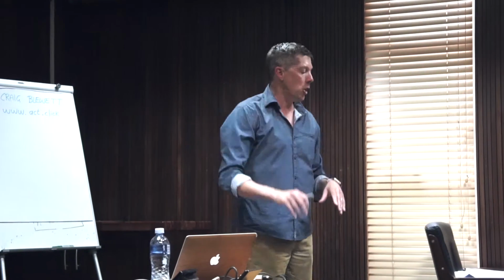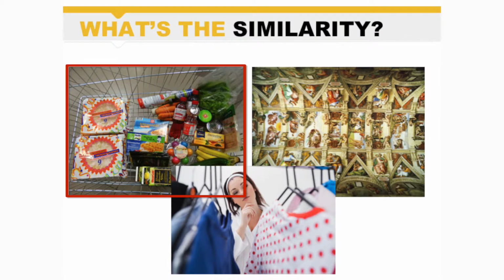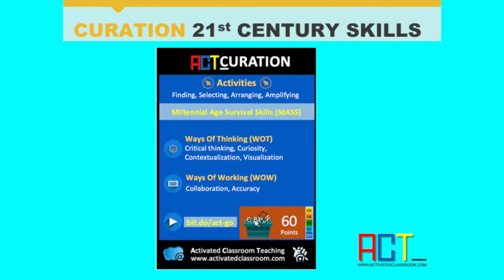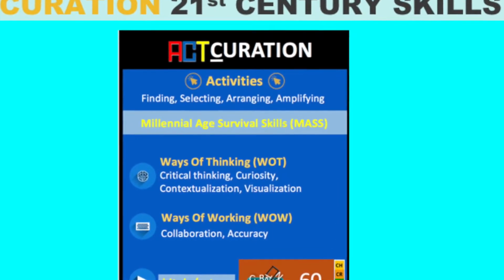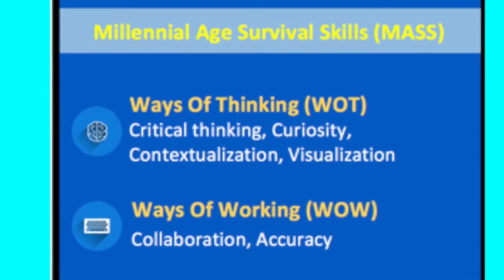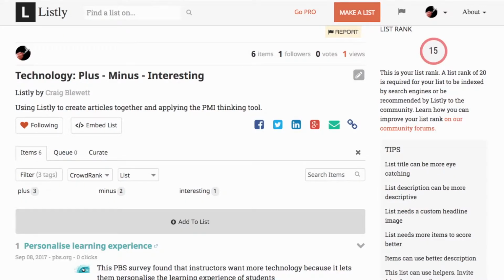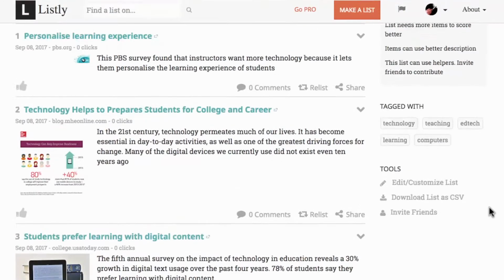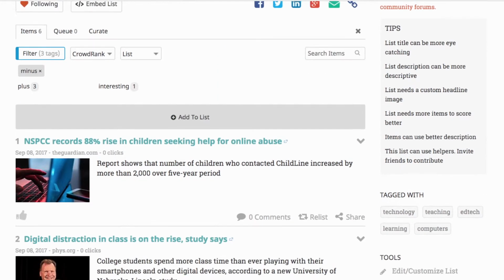Curation - Overview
This video gives an overview of the ACT Pedagogy of Curation